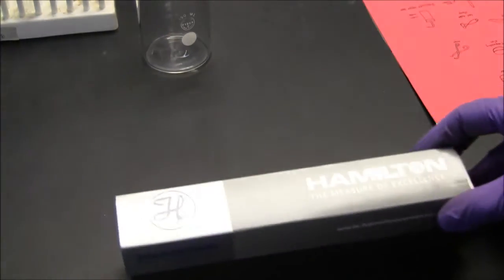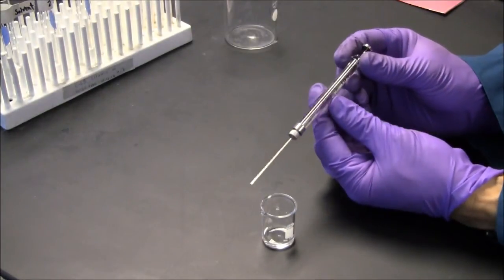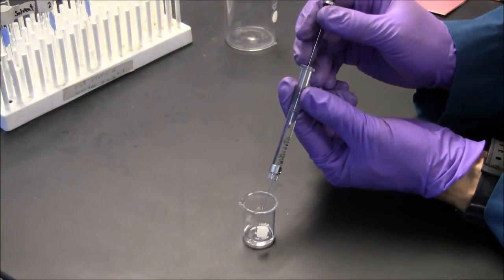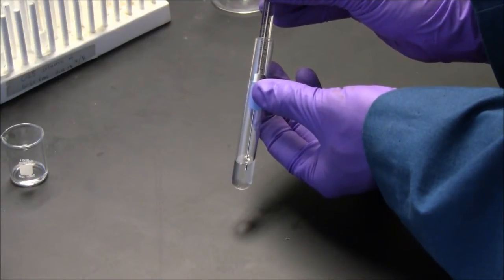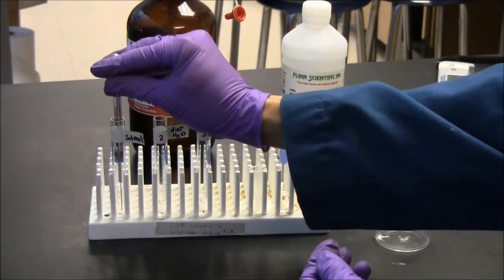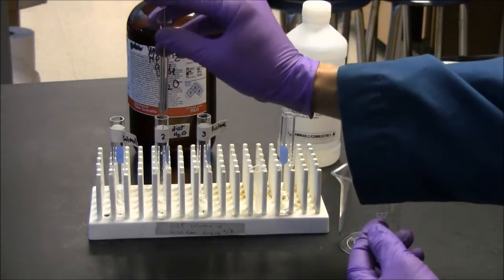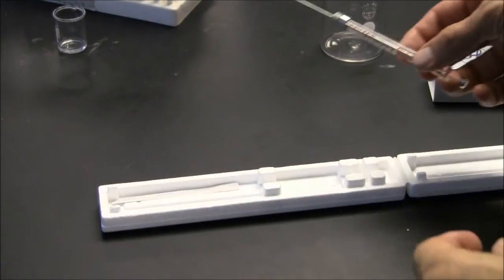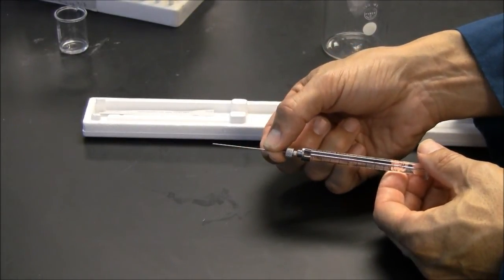Hamilton Syringe Use